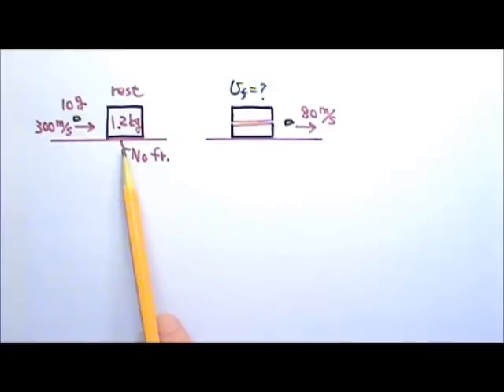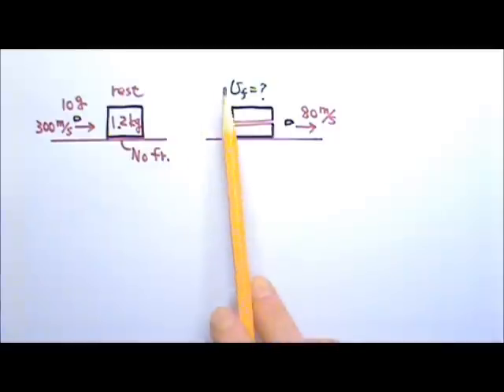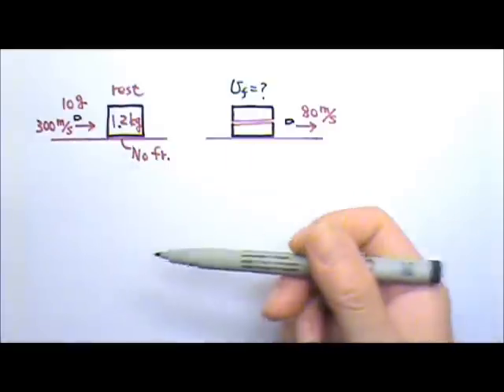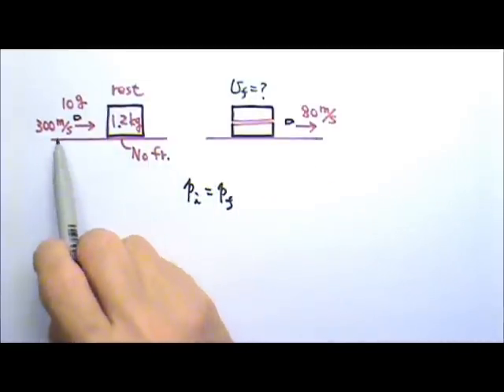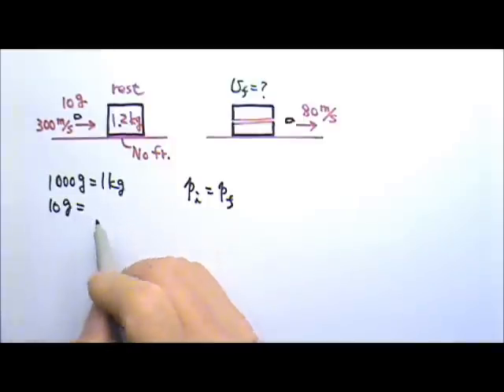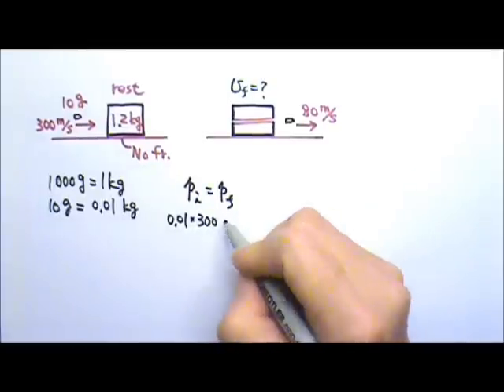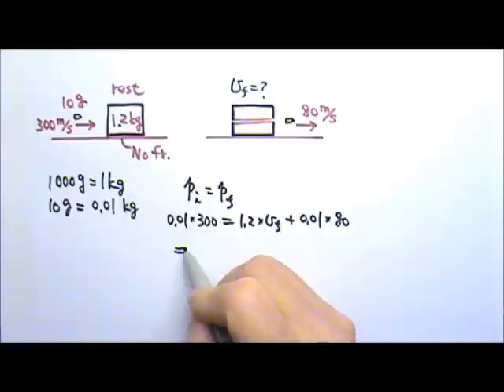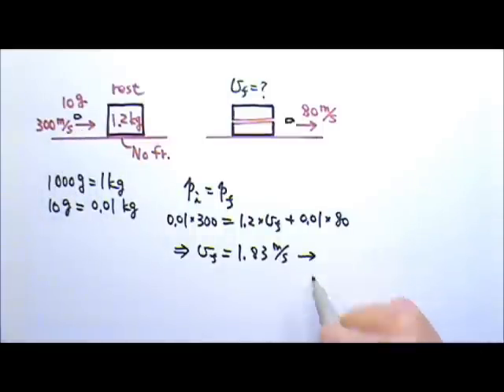AP Physics 1: Momentum 6: Bullet Going Through Block